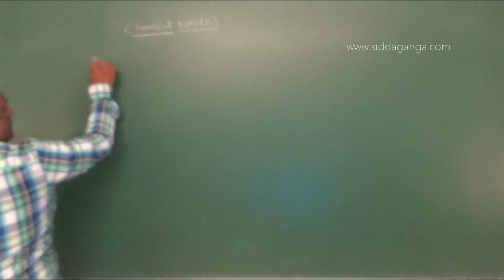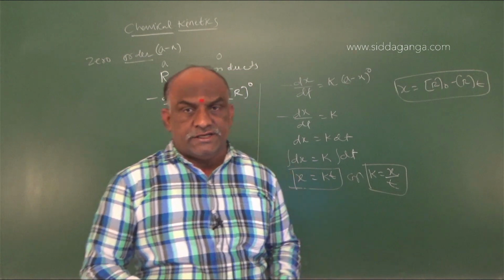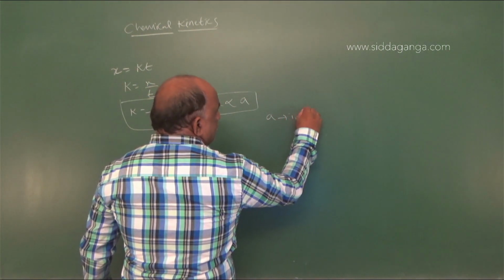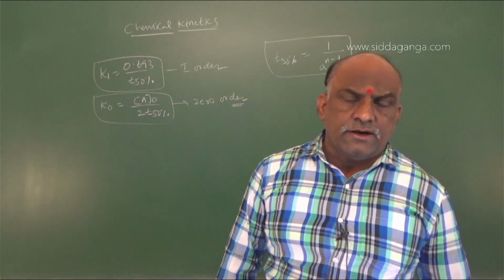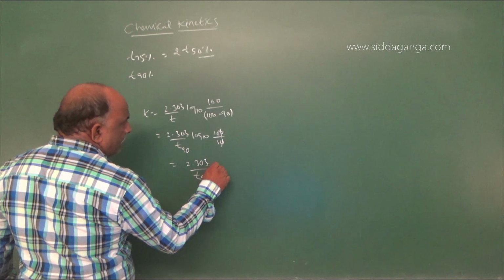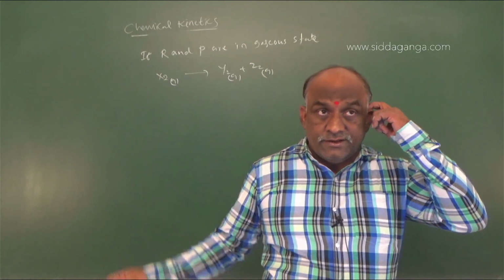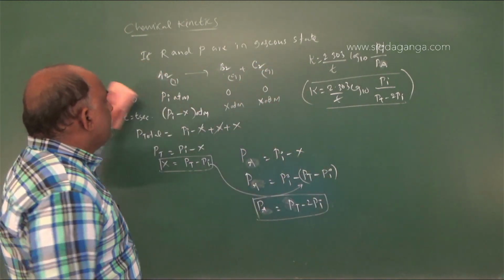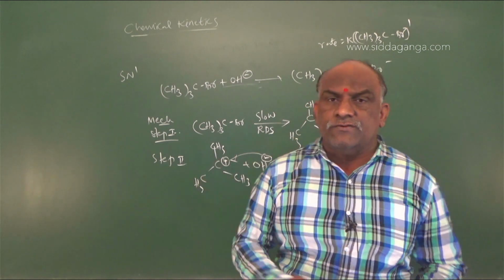NEET - CHEMISTRY - CHEMICAL KINETICS - PART 4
Siddaganga PUC CHEMISTRY BY PVR SIR